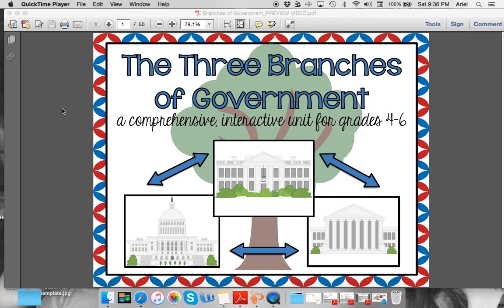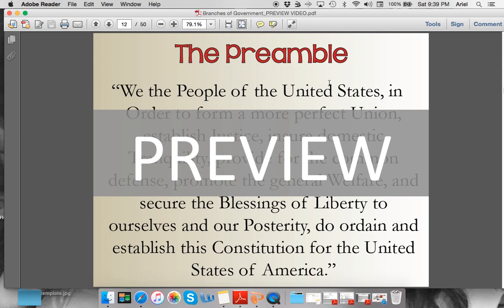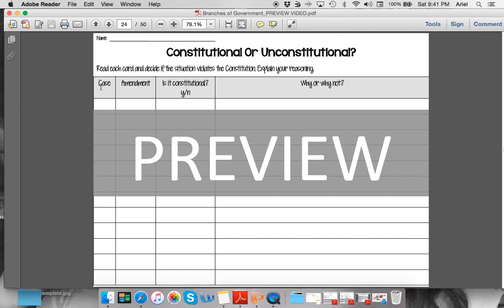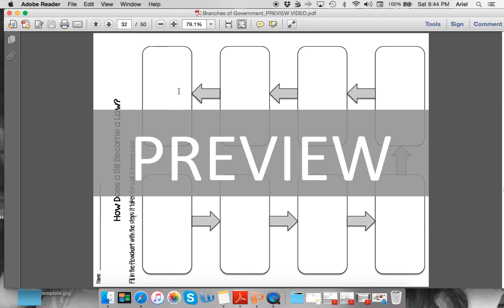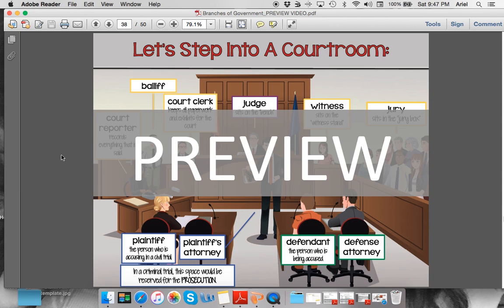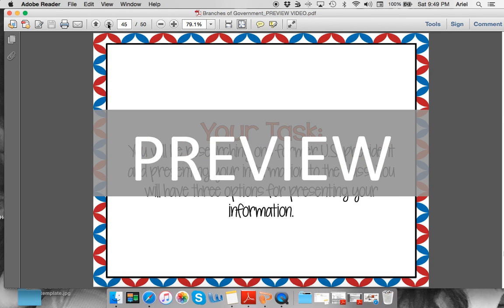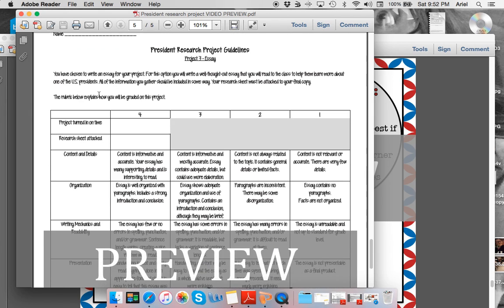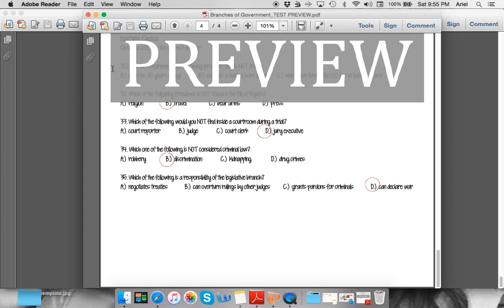The Three Branches of U.S. Government Unit PREVIEW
This is my preview video for my Three Branches of U.S. Government Unit. You can find the unit at both of my stores: